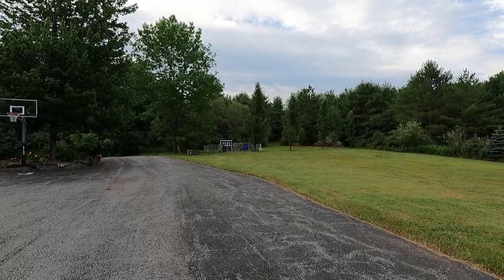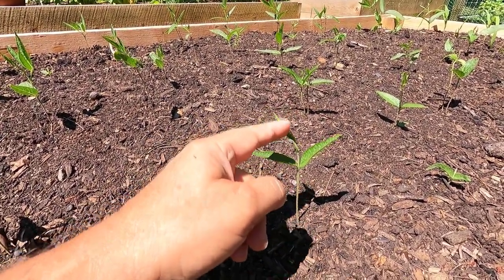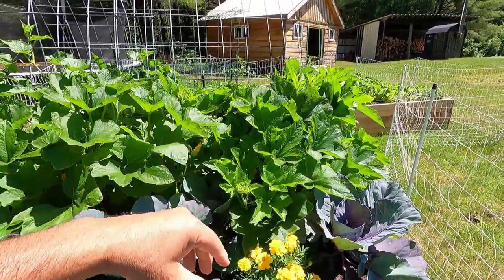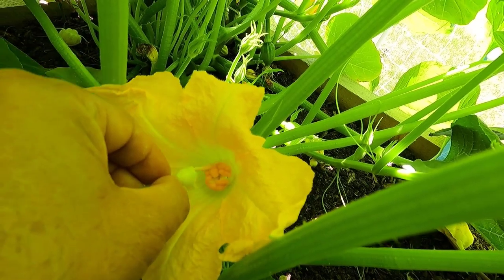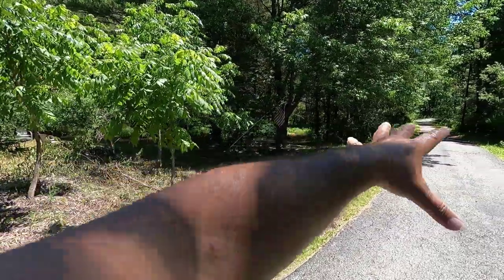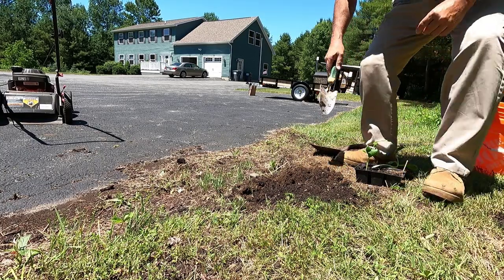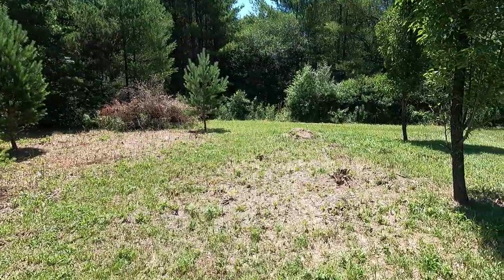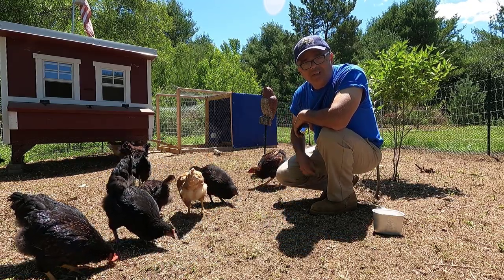4th of July Full Garden Tour and Chicken Feeding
4th of July Full Garden Tour and Chicken Feeding